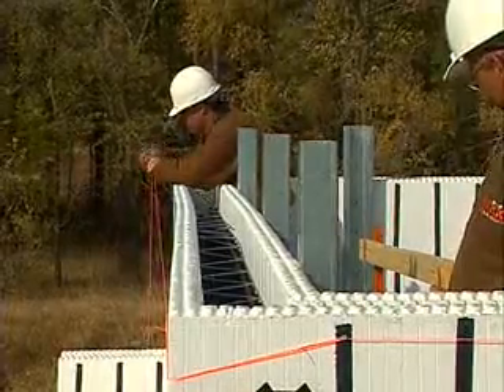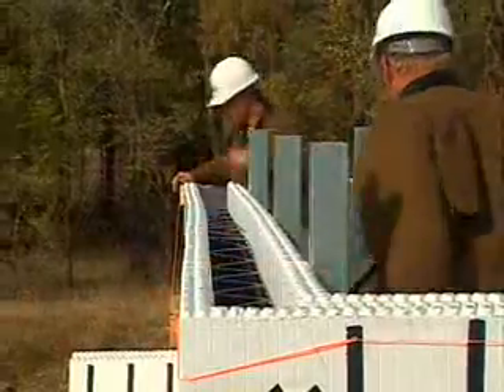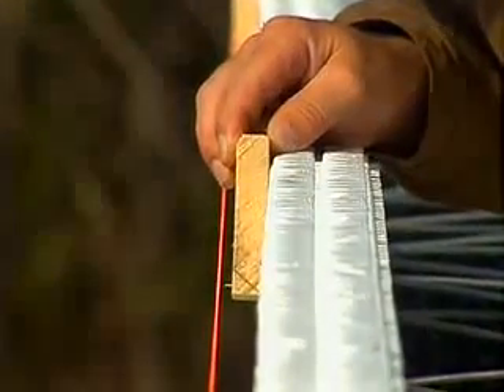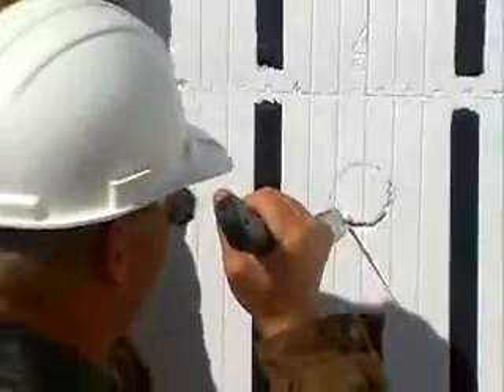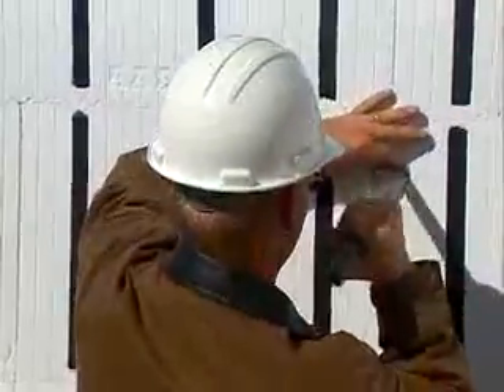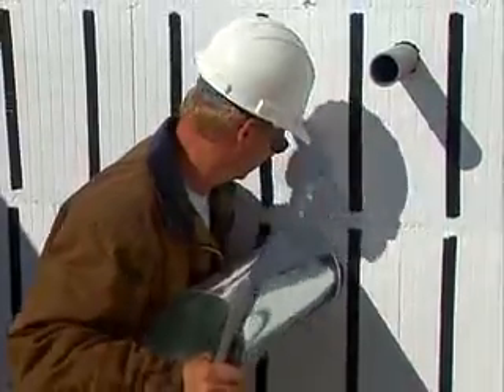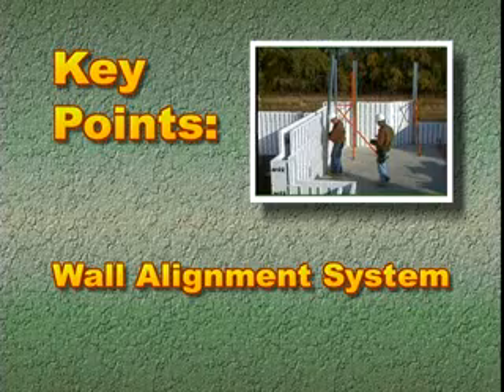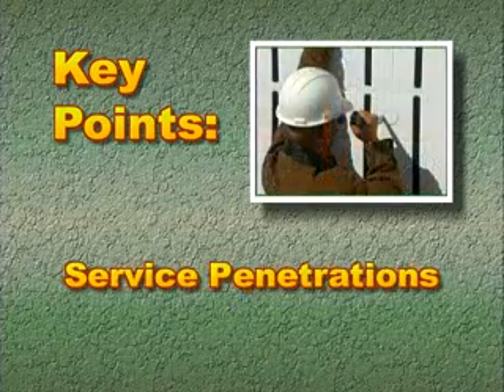ARXX Walls & Foundations - Part 6 of 10